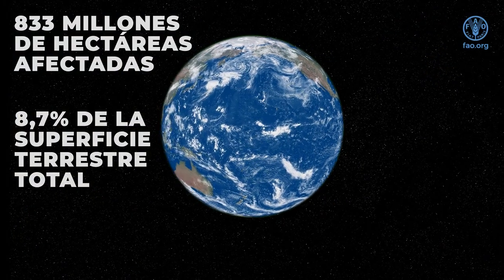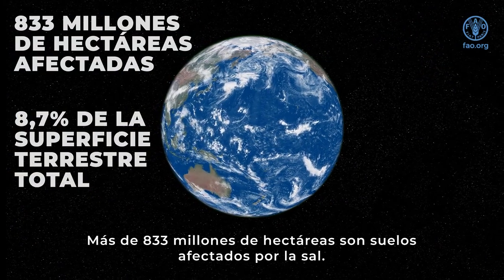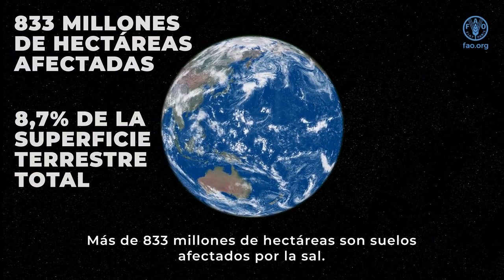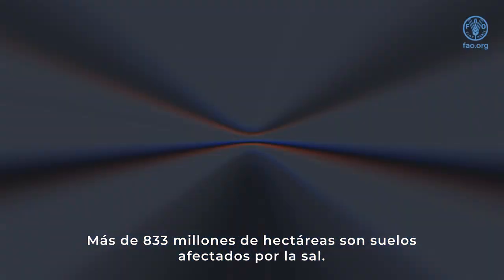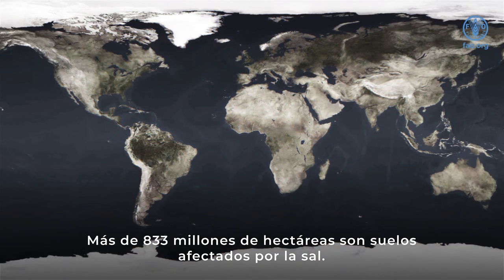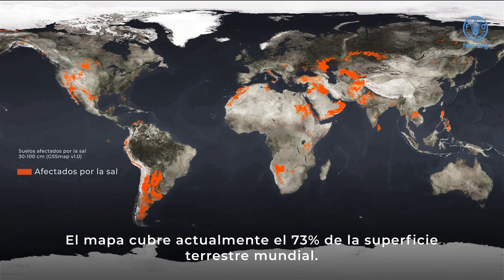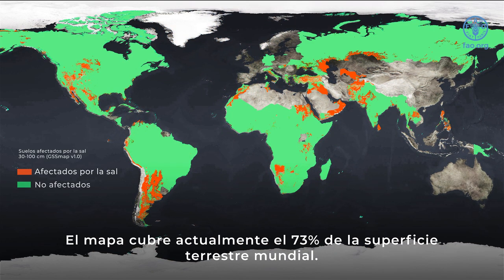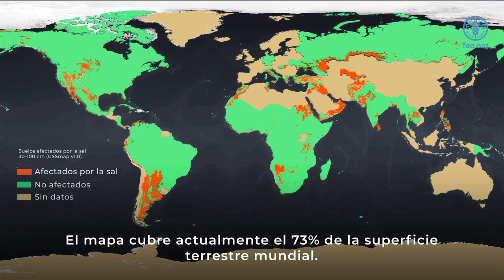Suelos afectados por la salinidad, descubriendo una realidad ignorada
La salinización y la sodificación del suelo son importantes procesos de degradación del suelo que amenazan los ecosistemas y son reconocidos como uno de los problemas más importantes a nivel mundial para la producción agrícola, la seguridad alimentaria y la sostenibilidad en las regiones áridas y semiáridas.